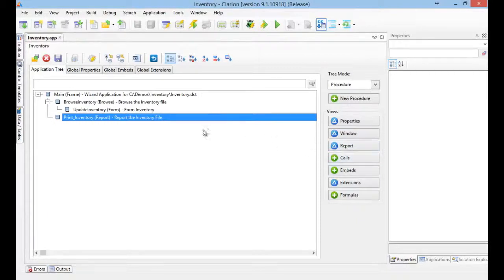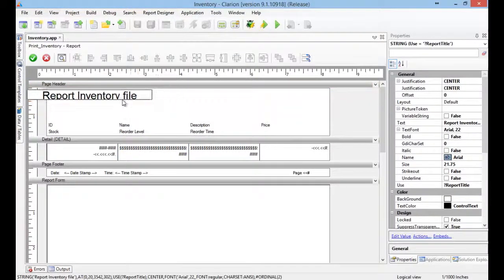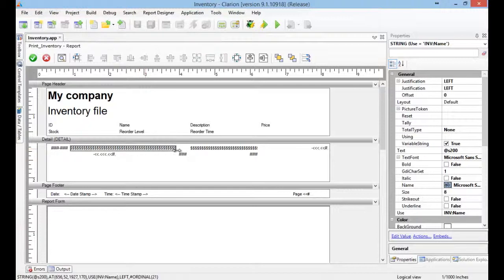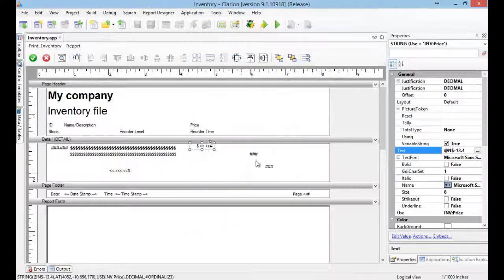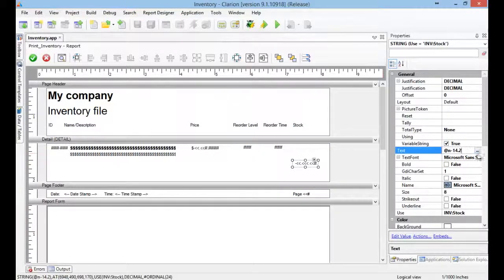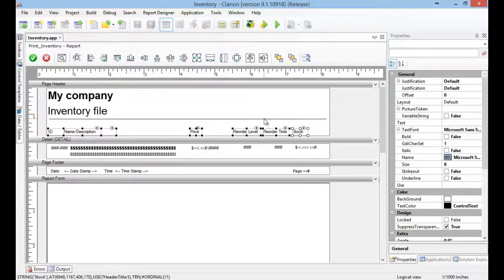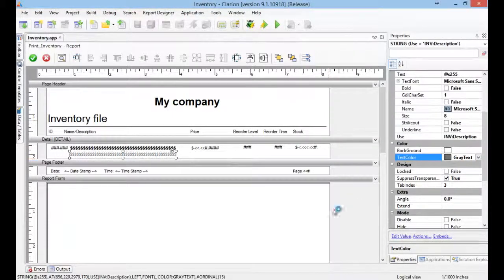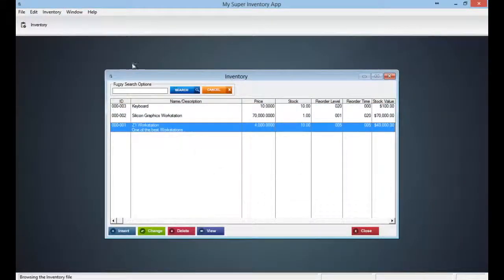Clarion Reports II